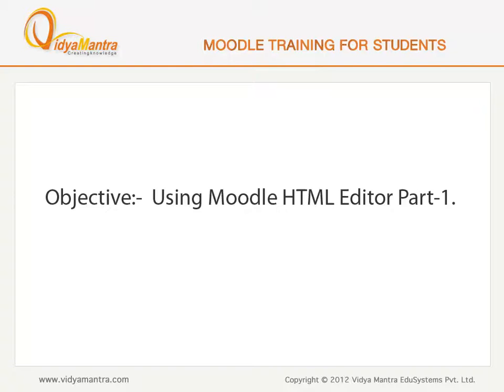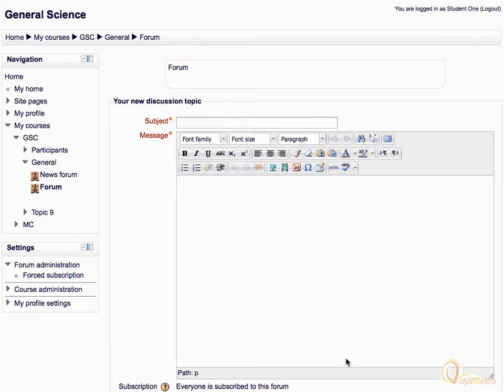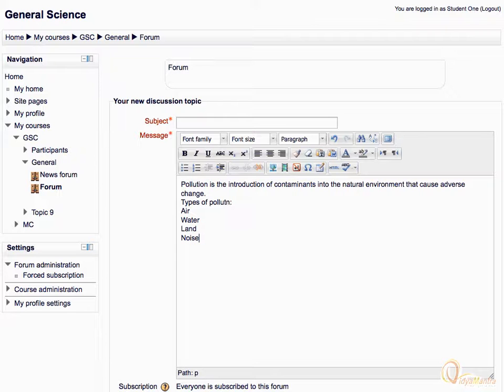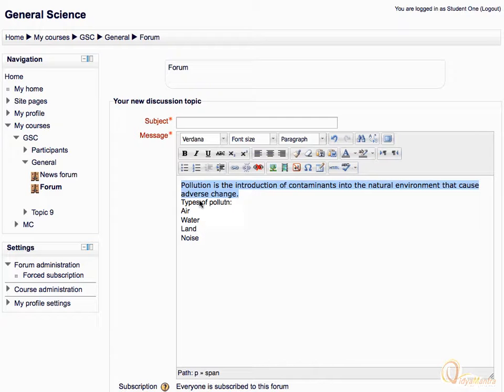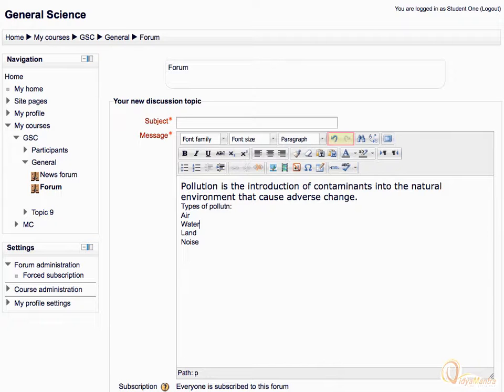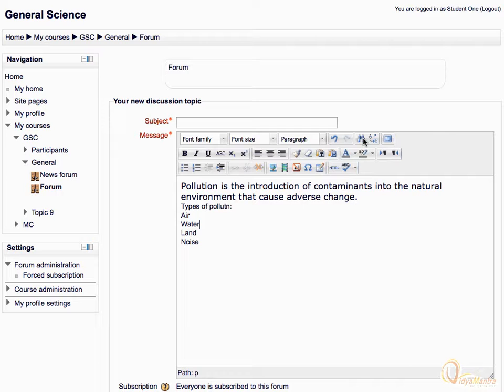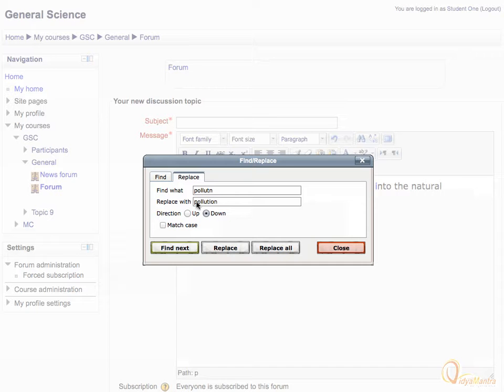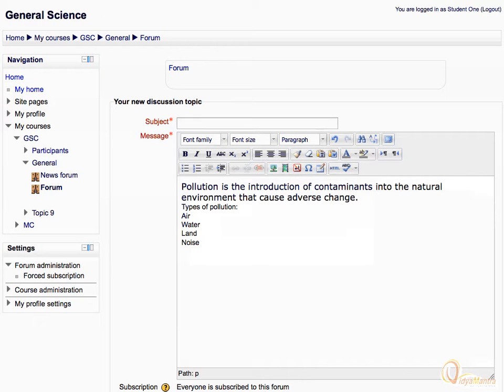Moodle HTML editor - Part 1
Hands on experience with the HTML editor.